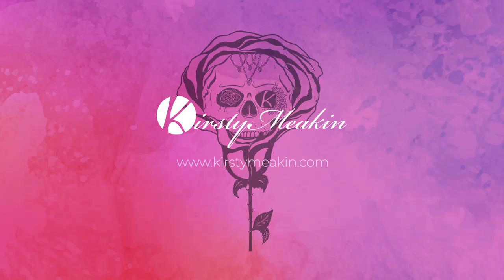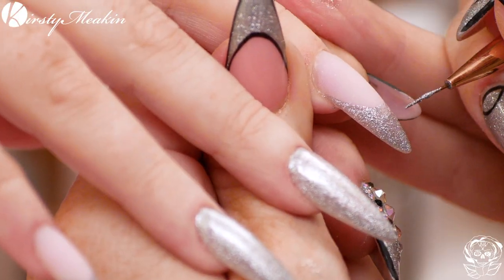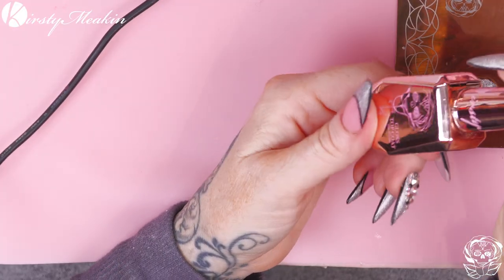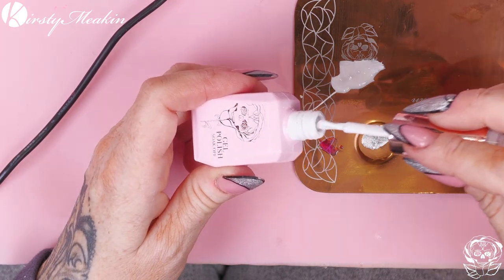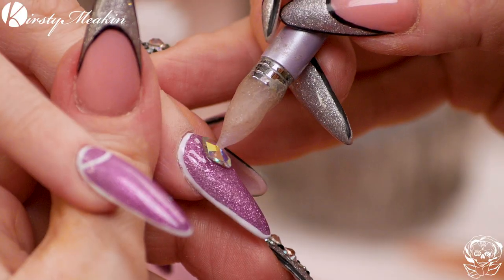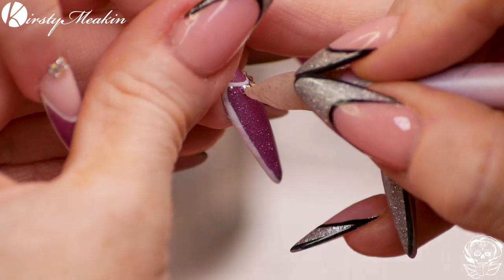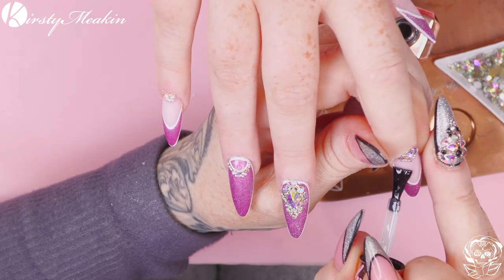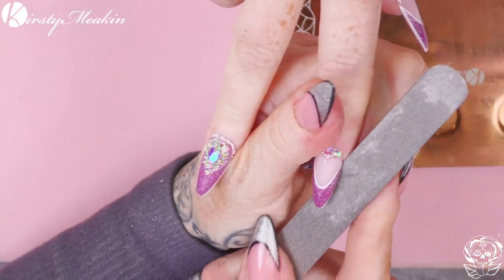Change A Design With Jelly Top Coat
Hiya Duck,

Today we’ve got Morgan in and she wants the same design I have but in Pink!

I’ve already got some almond nails sculpted from the Nailchemy Acrygel so I’m going to clean these off and then use Mercury, doing three full nails and two French nails. I’ll use my Palette and the Lily Liner Brush to get that really crisp line.

I’m then going to do a layer of Yasmin over every nail. I’m then going to use a jelly top coat to change the colour of these nails, which is a super easy way to change the colour of a design you already have.

I’m then going to buff the edges and use the Lily Liner to line those edges with White Out and do a little half-moon on the ring finger.I’m going to finish with BLING from Nailchemy, applied with the Pammy Picker-Upper and Nailchemy’s Crystal Totalis Gem Glue, and then of course, Top Coat.

T’rah duck
XOXO
💅💋💅 MY PRODUCTS 💅💋💅

Crystal Totalis Gem Glue
Crystals

📦Amazon products📦